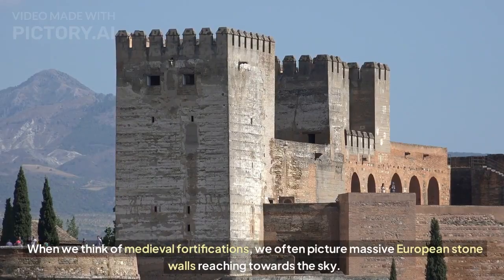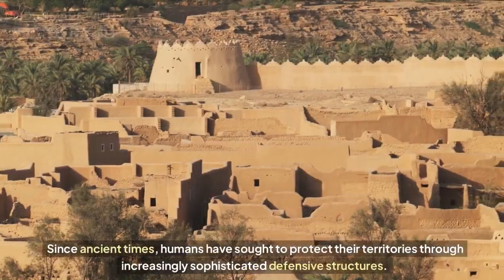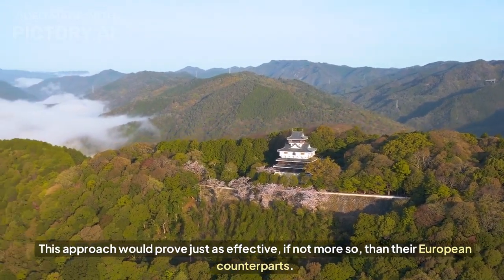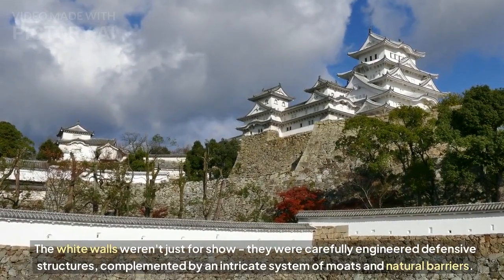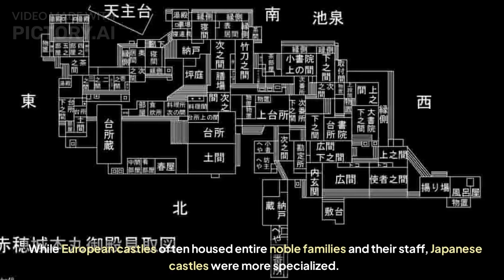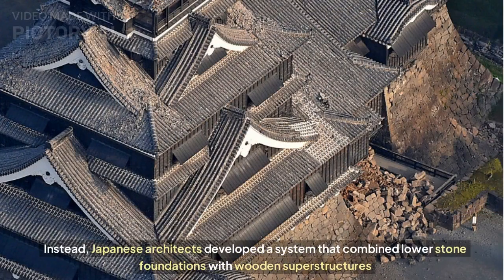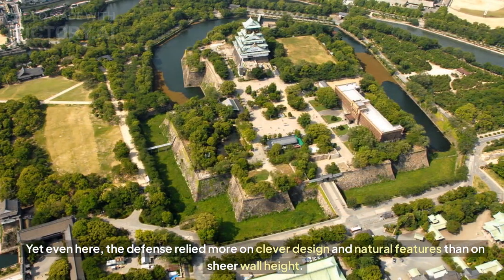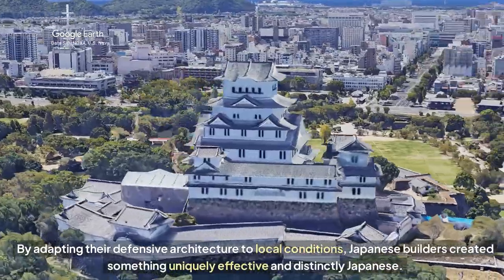Japanese vs European Castles: How Geography Shaped Military Design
Discover how geography and environmental factors led to strikingly different approaches in castle design between Japan and Europe. This comprehensive analysis reveals why Japanese castles evolved so differently from their European counterparts, despite serving similar purposes.

🏰 Key Points Explored:

• The fundamental differences between European stone fortresses and Japanese wooden castles
• How Japan's island geography eliminated the need for massive defensive walls
• The influence of earthquakes on Japanese architectural decisions
• The ingenious use of natural terrain in Japanese castle defense
• The four crucial roles of Japanese castles beyond military defense

🗾 Featured Japanese Castles:
• Himeji Castle - The White Heron Castle
• Osaka Castle - Home of the most extensive moat system
• Ueda Castle - Famous for repelling multiple sieges

🏰 European Castle Comparisons:
• Traditional fortress cities
• Stone wall construction techniques
• Urban integration differences

📚 Why Japanese Castle Design Makes Perfect Sense:

Japanese castle designers created a sophisticated defensive system that perfectly suited their geographical and cultural context. Instead of relying on massive stone walls like their European counterparts, they developed a more nuanced approach that incorporated:

1. Natural Defense Features
   - Strategic use of rivers and mountains
   - Extensive moat systems
   - Clever terrain manipulation

2. Adaptive Architecture
   - Earthquake-resistant design
   - Flexible wooden construction
   - Multi-layered defense zones

3. Urban Planning Integration
   - Carefully planned castle towns
   - Strategic placement of samurai districts
   - Commercial area organization

4. Administrative Functionality
   - Government offices
   - Supply storage
   - Symbol of authority

The genius of Japanese castle design lies not in replicating European fortress cities, but in developing a unique system that addressed Japan's specific challenges and needs.

🎬 In this documentary, we explore how these different approaches to castle construction reflected not just military needs, but also geographical constraints, cultural values, and administrative requirements. Through detailed analysis and historical examples, we demonstrate why Japanese castle design was not a compromise, but rather an innovative solution perfectly adapted to its environment.

Educational content for historical and architectural study purposes.